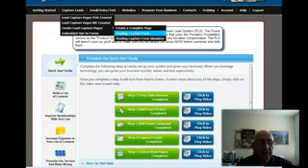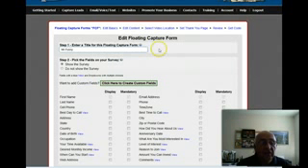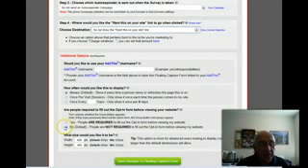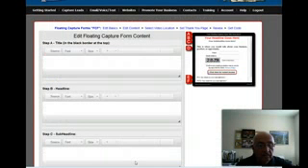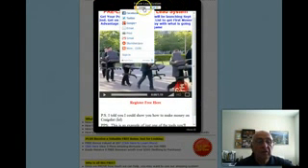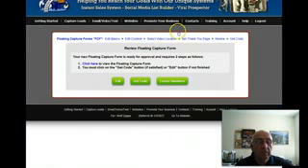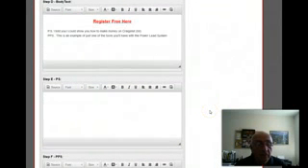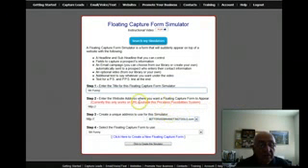Power Lead System Training Still In Pre Launch Until Sept 2nd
"A New Twist On 100% Commissions Called 'Accelerated

Leverage' Is Launching Soon... Your Income Will Grow Like A

Blazing Wildfire!"
Every Marketer On The Planet Is DESPERATE For Our Tools...
@ - FREE TRAINING AND TOOLS
@ - Managing your Contacts / Auto-responder
@ - includes lead capture pages and full sales funnels
@ - pays BIG!
@ - earn money on your pass ups!